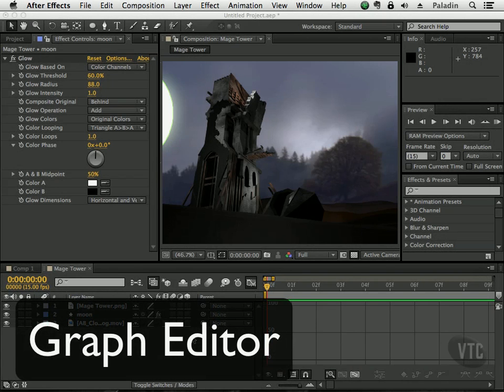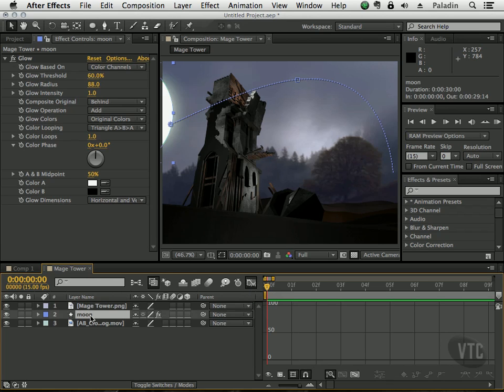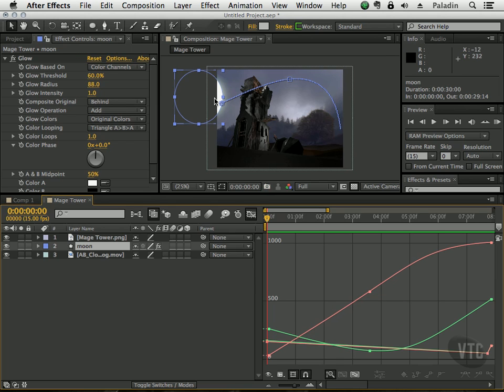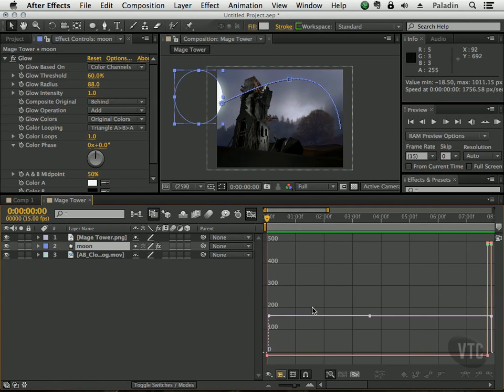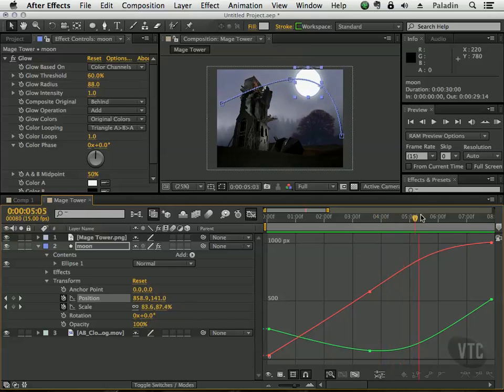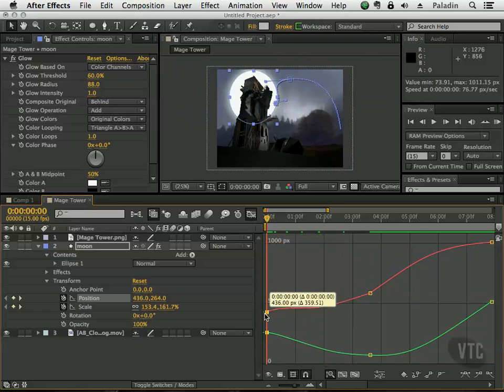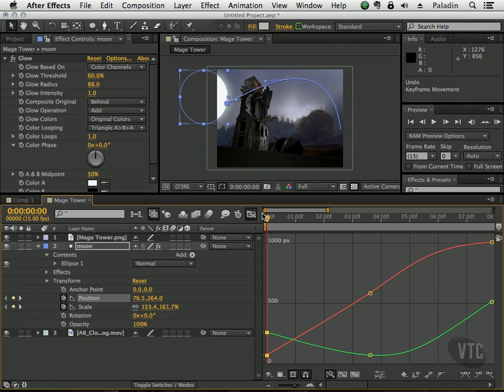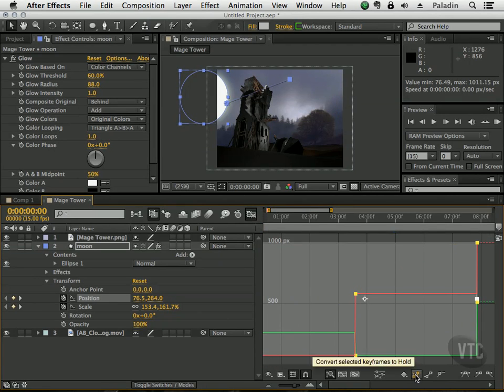05. Animation - 07 Graph Editor Part7